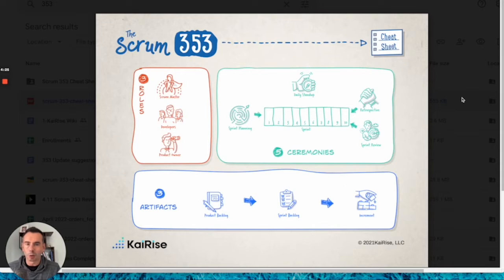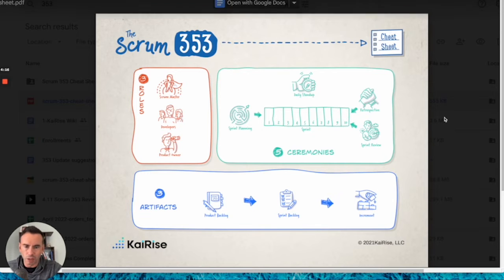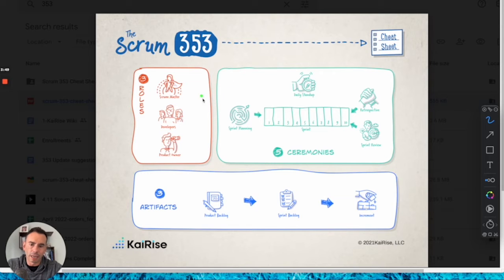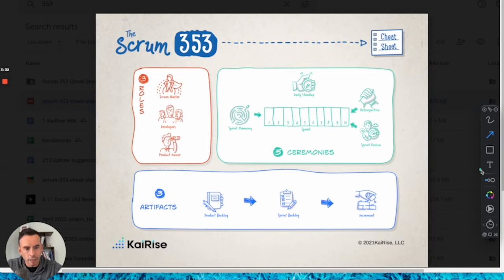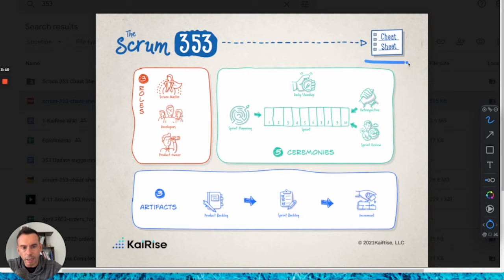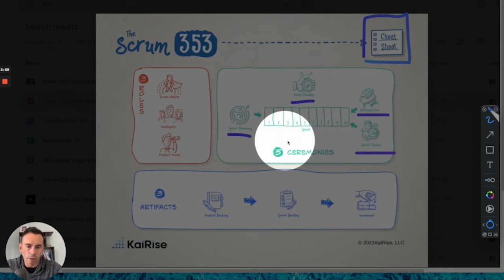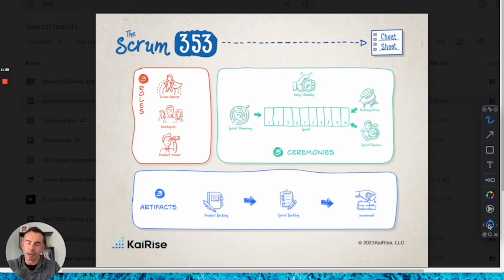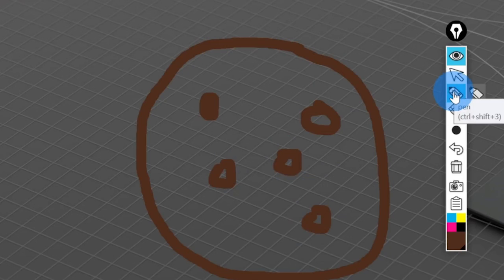Remote Work Hacks - ScreenBrush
Stop relying on that dinky cursor when you're sharing your screen. ScreenBrush lets you annotate and draw on your screen like a pro